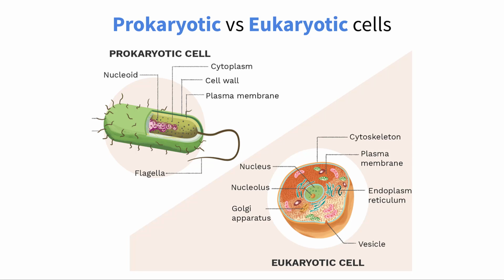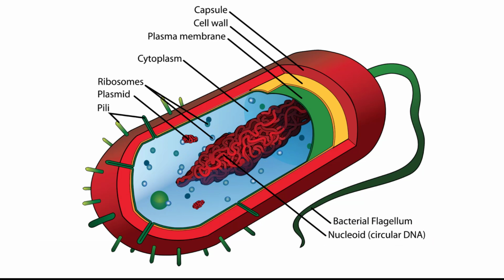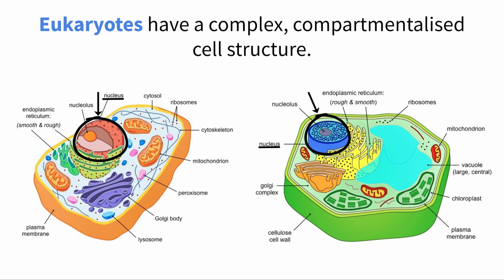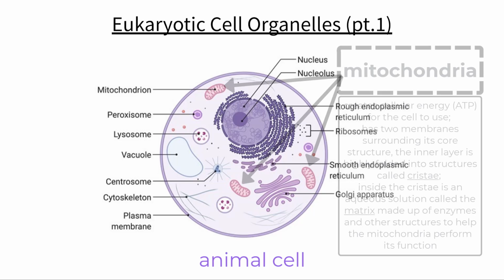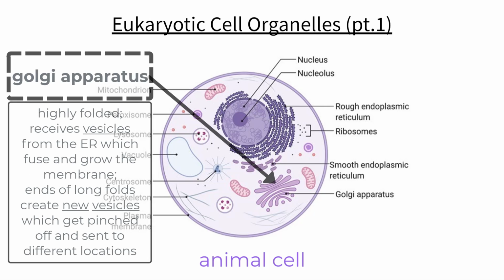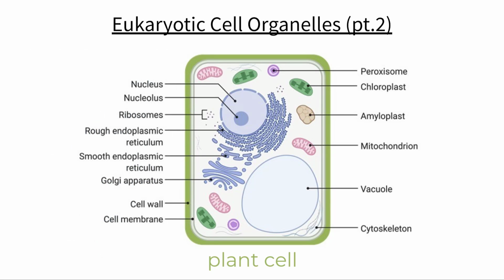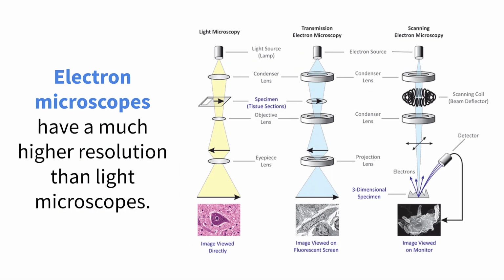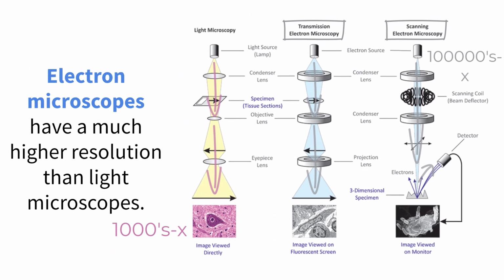[OLD2016] IB Biology 1.2 - Ultrastructure of Cells - Interactive Lecture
This lesson is based on the 2016 curriculum (current).